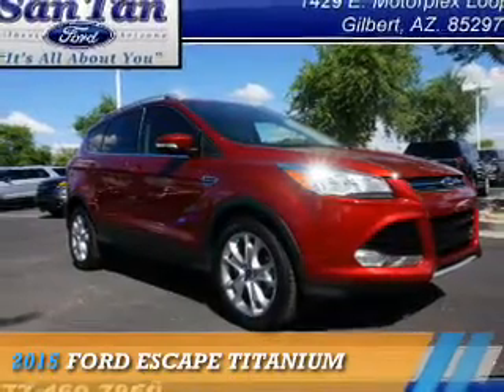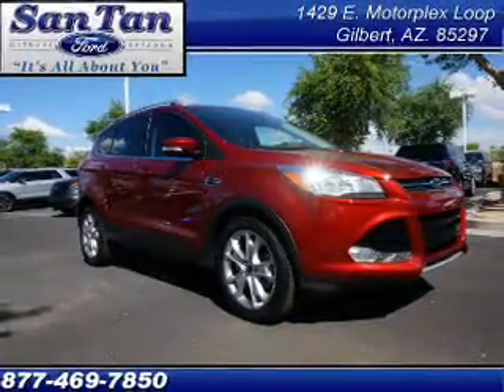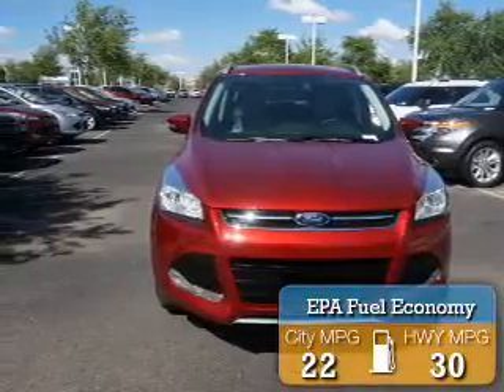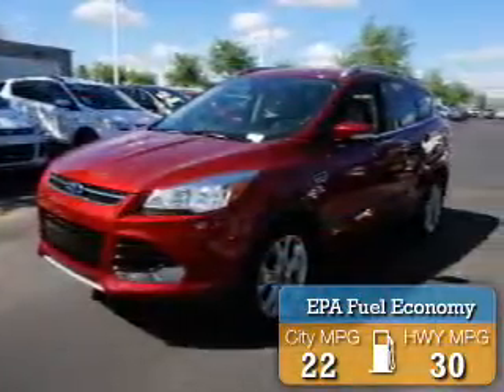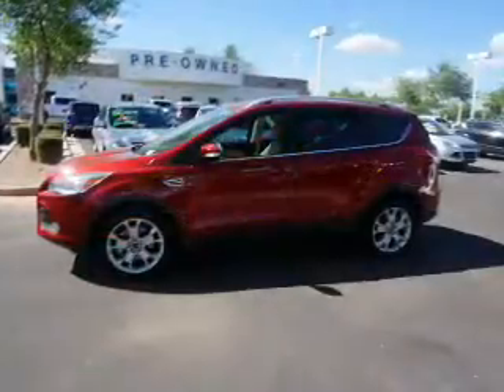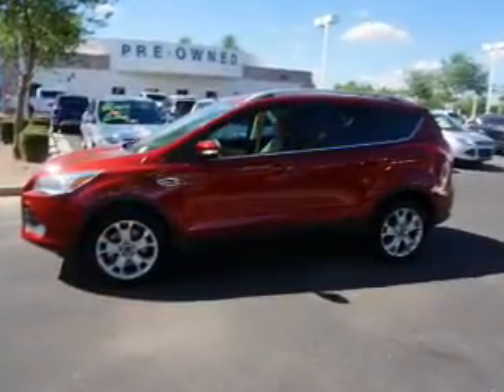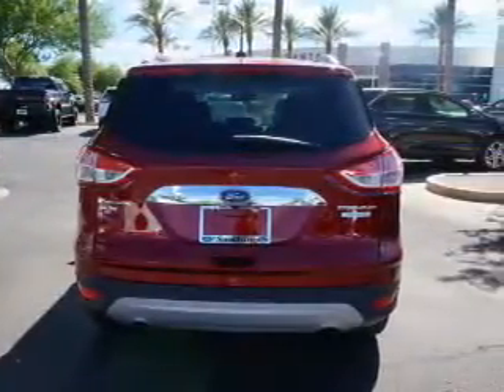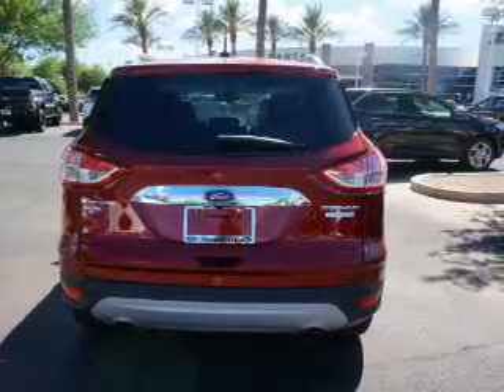2015 Ford Escape 150814 - Gilbert AZ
Year: 2015
Make: Ford
Model: Escape
Trim: TITANIUM
Engine: 2.0 liter 4 cylinder 2WD
Transmission: Not Specified
Color:
Mileage: 0
Address:
VIN:1FMCU0J97FUB19921